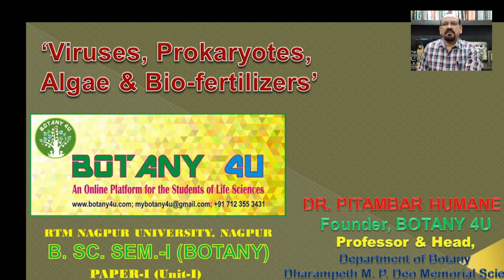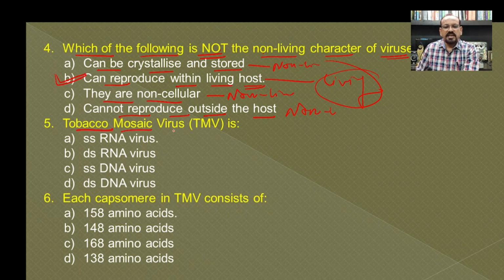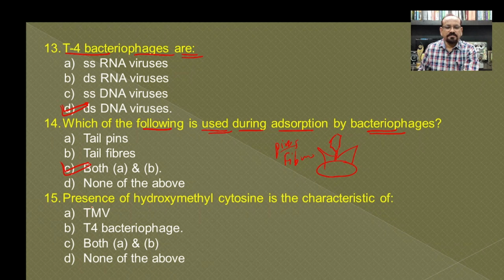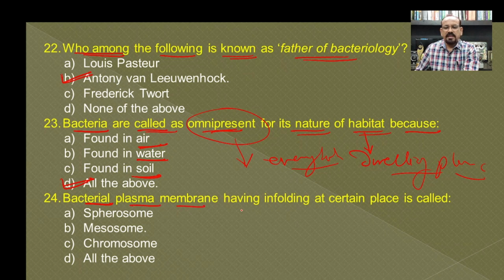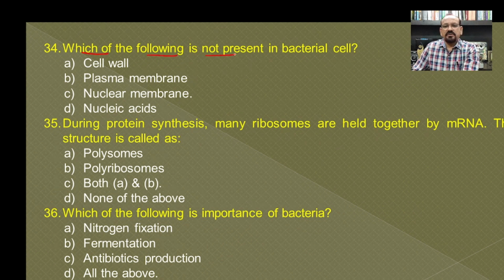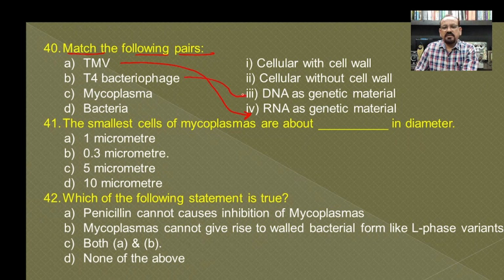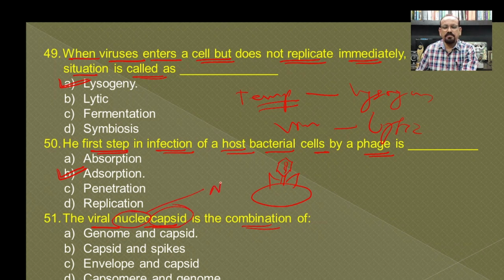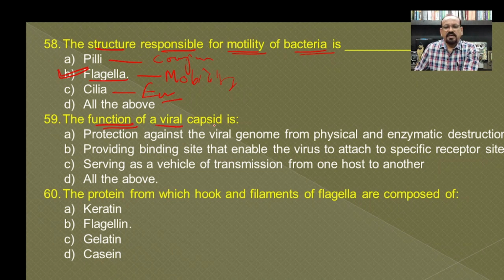BOTANY 4U | RTMNU B. SC. SEM-I BOTANY-I UNIT-I | PITAMBAR HUMANE | MCQs on Microbes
What are the 4 types of microbes?
What are microbes give example?
What are 5 examples of microbes?
Are virus a microbe?

Lecture By: DR PITAMBAR HUMANE, Founder, BOTANY 4U and working as Professor & Head, Department of Botany, Dharampeth M. P. Deo Memorial Science College, Nagpur (MS), India, on "MCQs on Microbes: Viruses, Mycoplasma and Bacteria". This lecture contain 60 MCQs from various topics of Viruses, Mycoplasma and Bacteria and is based on RTMNU B.Sc. Sem-I Botany-I Unit-I syllabus. This lecture will be useful for the students of UG and PG and also in preparation of NET/SET/JRF/LS/SLET/JAM, NEET, etc.